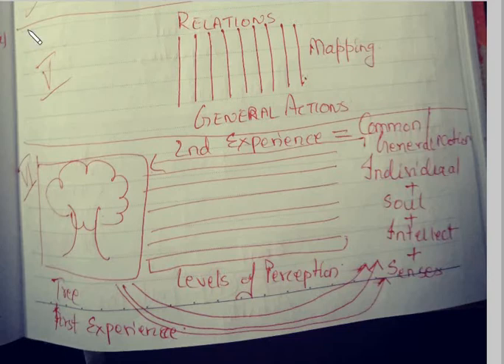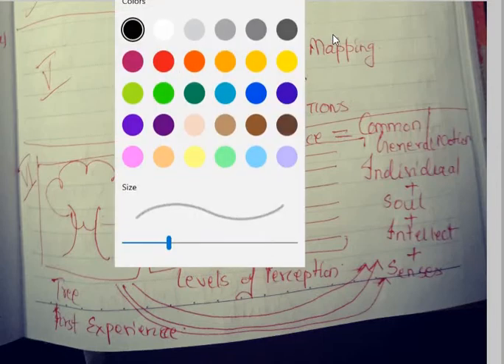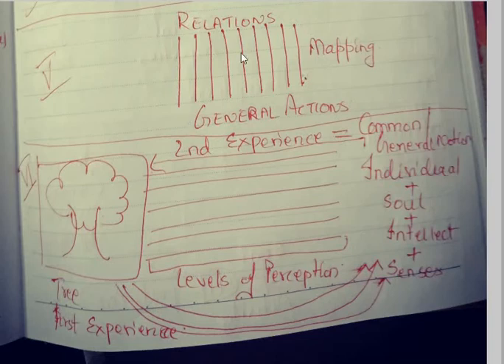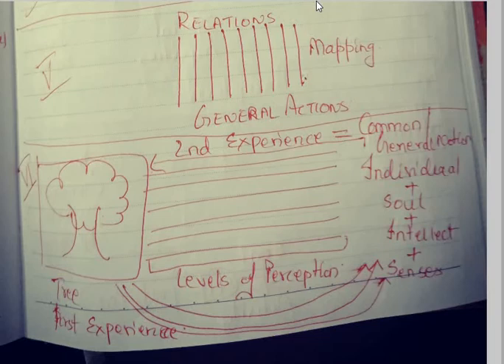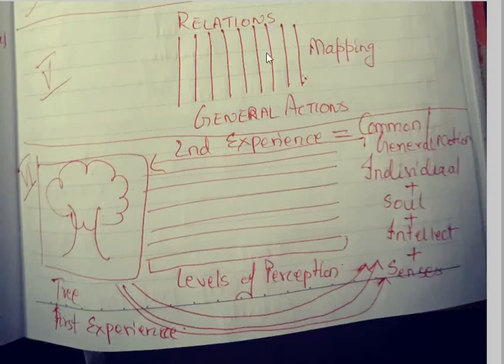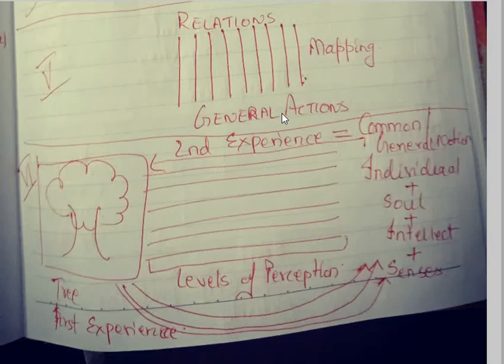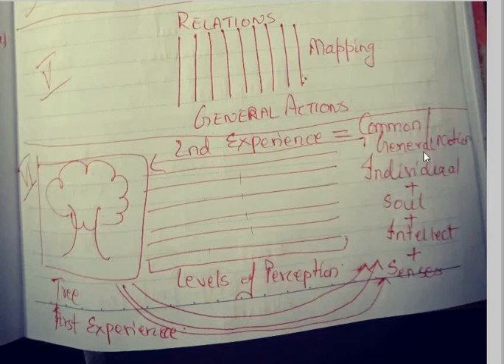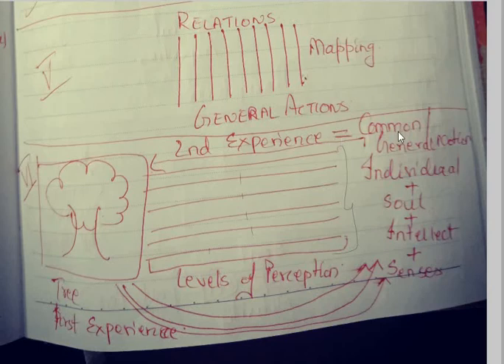Nature of Knowledge: Mapping Between Relations and Universal Actions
In this, the discussion is between the mapping of the relations and universal actions.